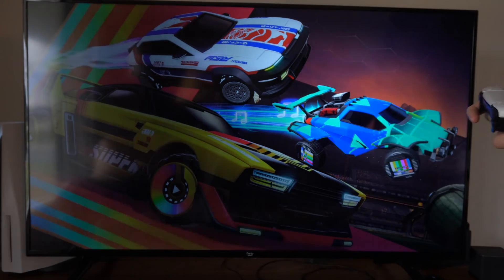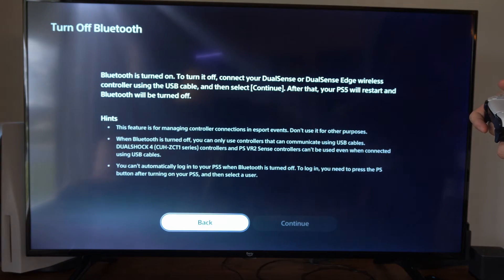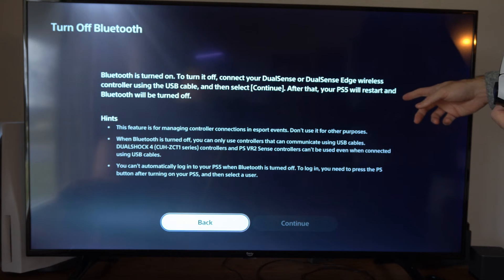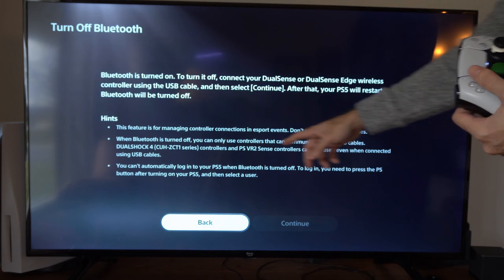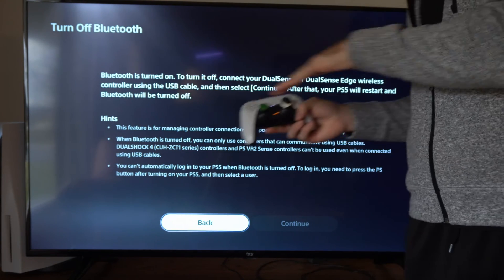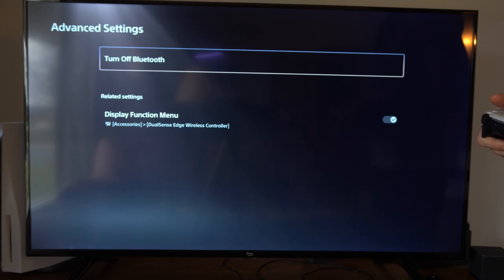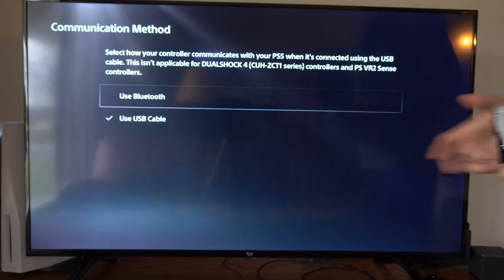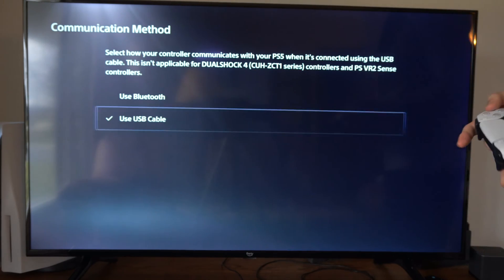How to Completely Turn OFF BLUETOOTH on PS5 Console (Signal Interference)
To completely turn off Bluetooth on your PS5 console, you can follow these steps:

Connect your controller to the PS5 via USB cable.
Go to Settings - Devices - Bluetooth Accessories and select the controller’s entry.

Choose to forget device or disconnect the Bluetooth connection.
Alternatively, go to Settings - Accessories - General - Advanced Settings and select to turn off Bluetooth.

The PS5 will restart and Bluetooth will be off.